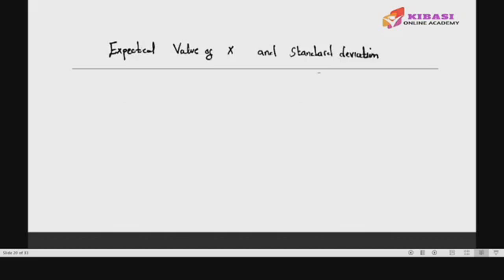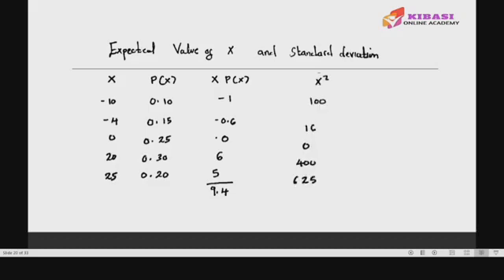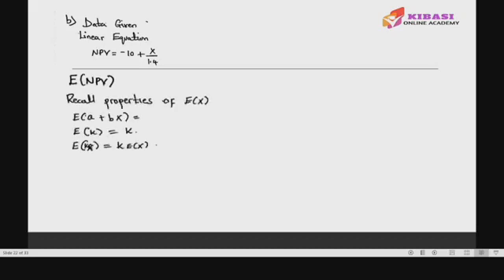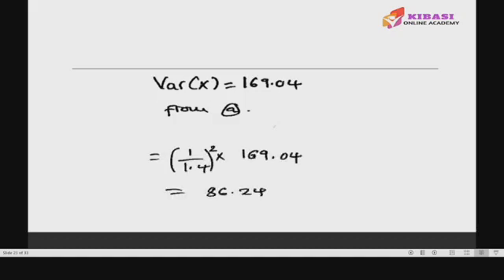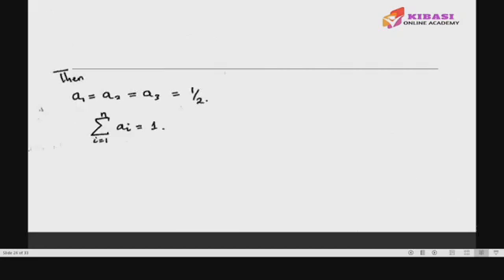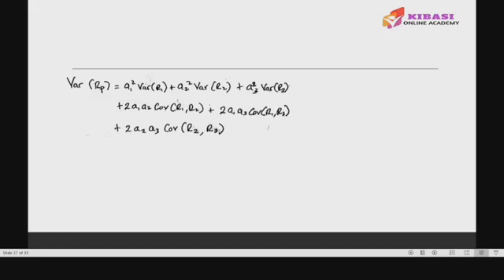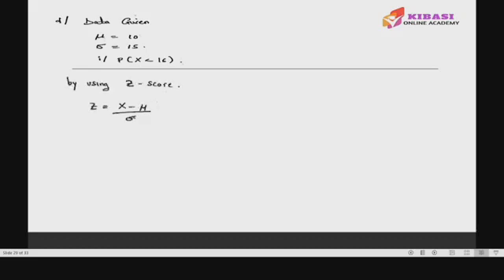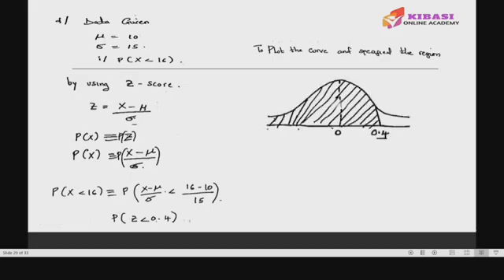SESSION 2, EP 2(1)